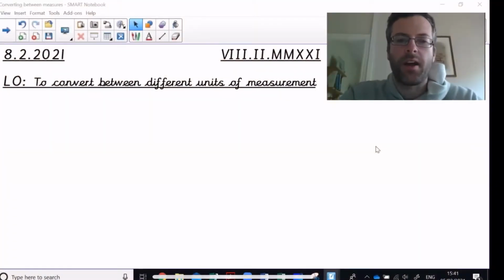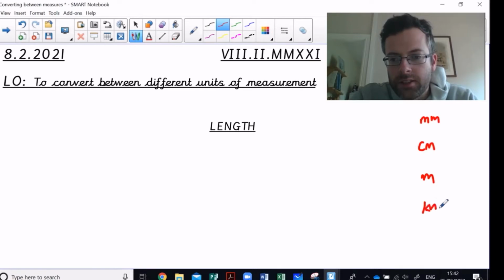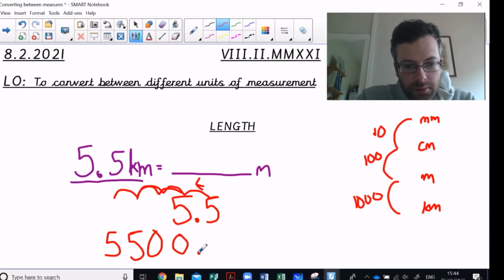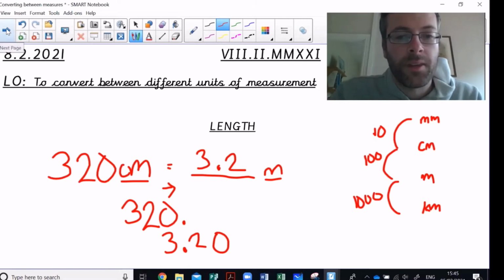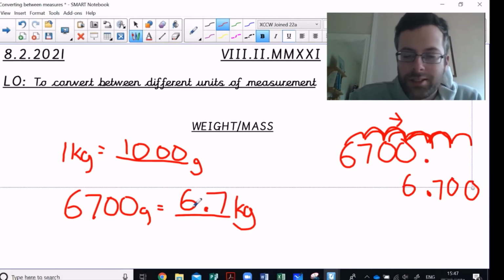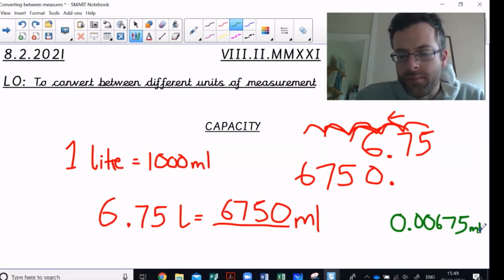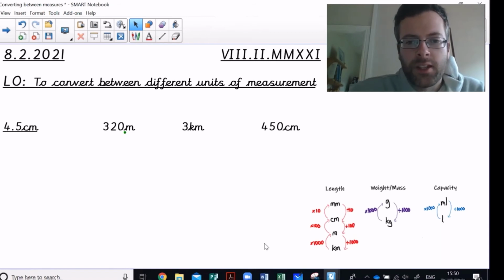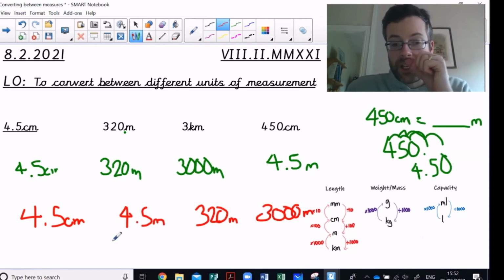LO: To convert between different units of measurement.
Year 6 maths lesson for Monday 8th February